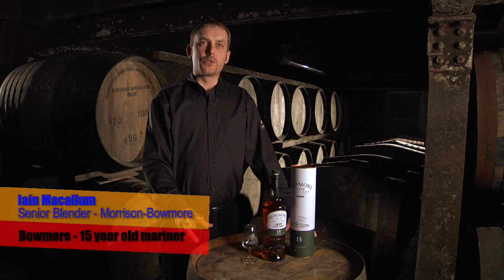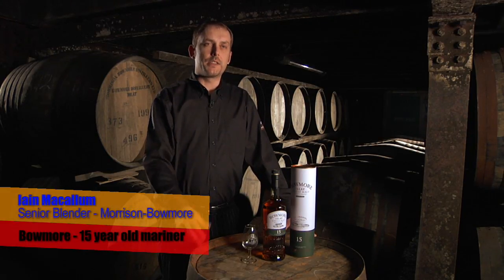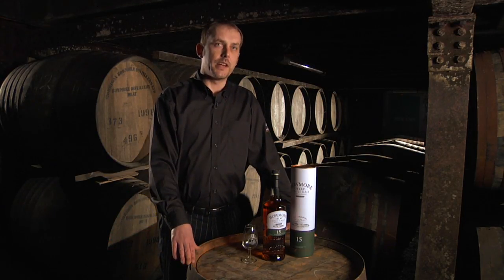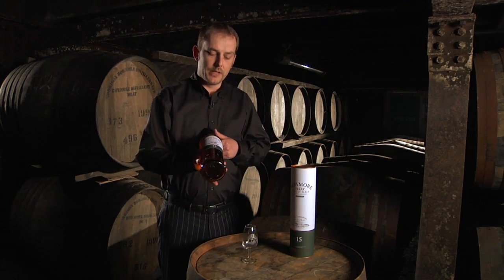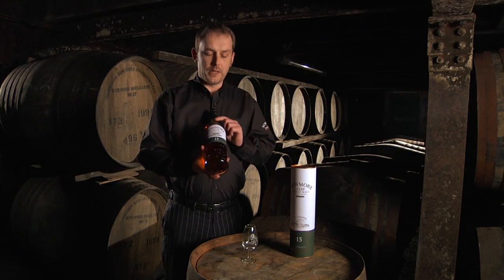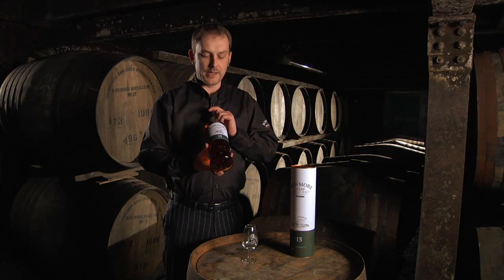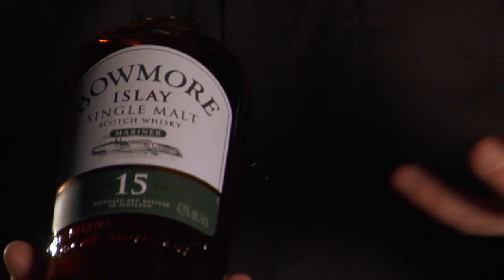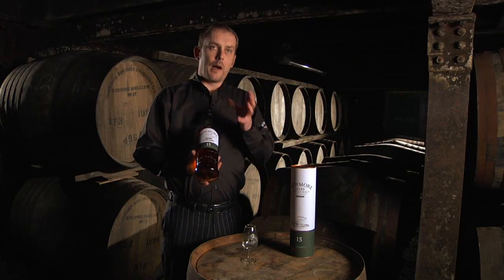Bowmore - 15 YO Mariner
If you like what you are seeing on the channel we would love to get out and kick video production into full gear. You can help by becoming a sponsor for $5 per month. Check out the benefits by clicking on the Senior Blender Iain Macallum describes the flavour profile of the Bowmore 15 Years Old Mariner expression from the famed Bowmore Vaults at the Distillery on Islay.